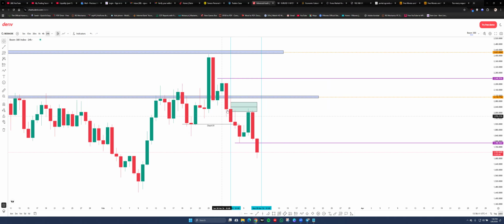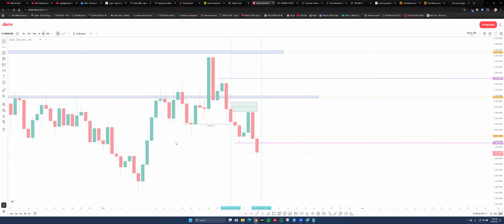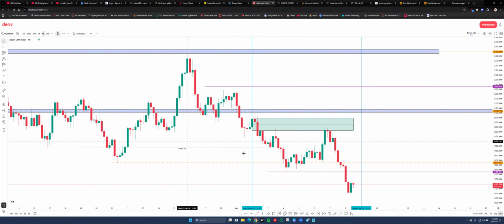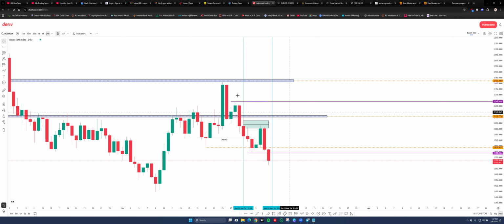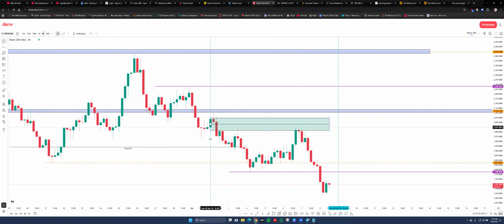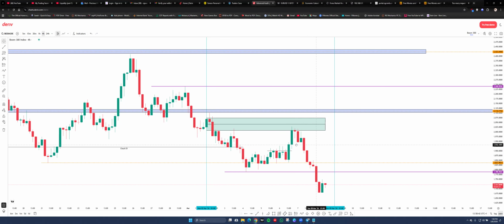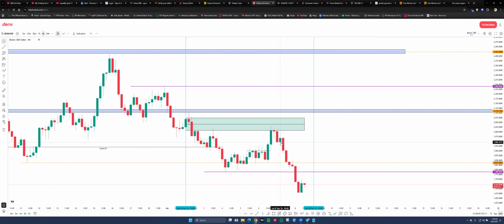BACKTEST: BOOM 300 Index (Feb. 2nd - Feb. 8th)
Last week I went deep into the charts and backtested Boom 300 Index, and what I found was honestly crazy. 👀📊

This setup kept repeating itself over and over again. The market showed the same pattern, the same confirmations, and the same explosive spike reaction. Once the conditions aligned, the trade idea became very clear.

In this video, I break down the exact backtest I did on Boom 300, showing how the market behaved and how this type of setup can be identified before the move happens.

Boom markets are known for their sudden spikes, but when you understand the structure and confirmations, you can position yourself before the move.

If you're trading synthetic indices, especially Boom & Crash, this is something you definitely want to study.

⚠️ Remember: Backtesting is one of the most powerful tools a trader can use to build confidence and consistency.